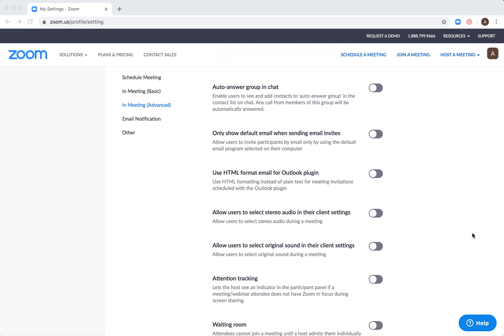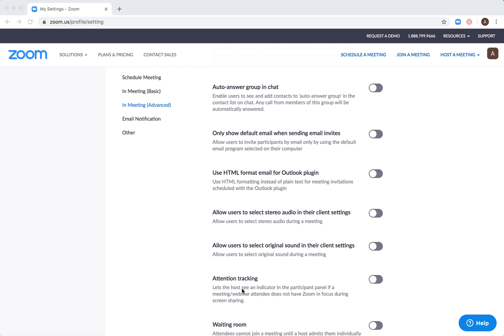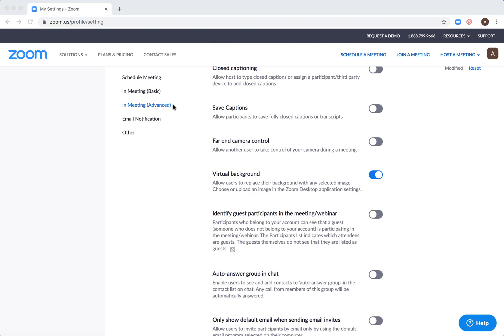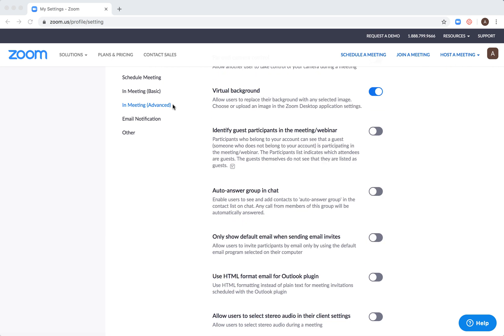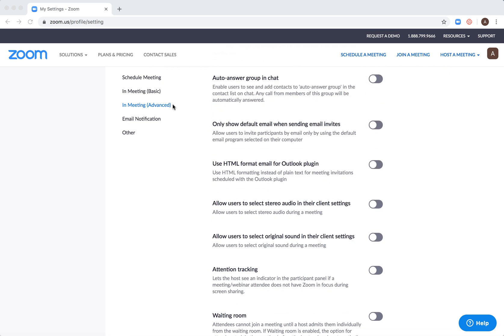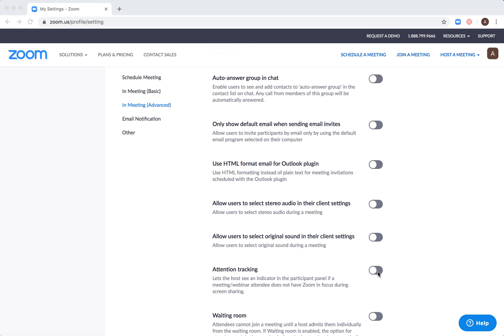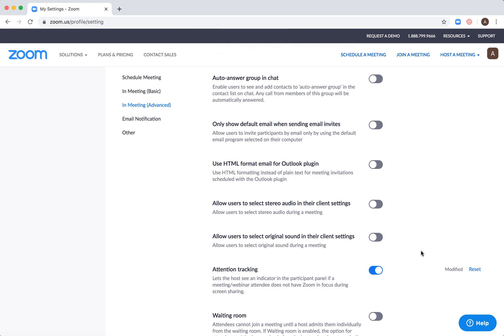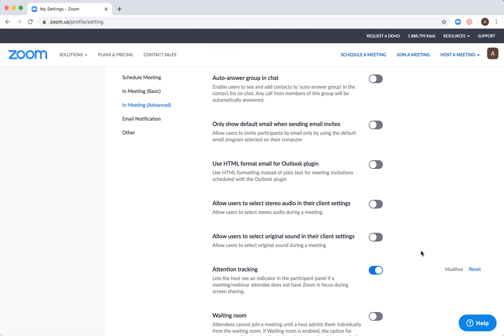How to ENABLE or DISABLE ATTENTION TRACKING in ZOOM?